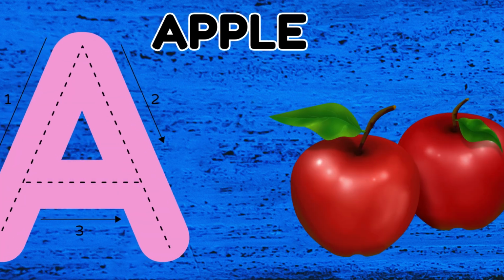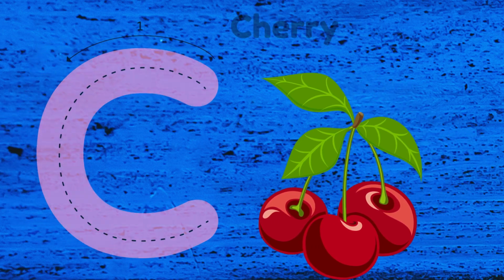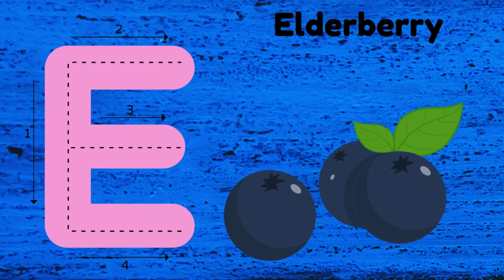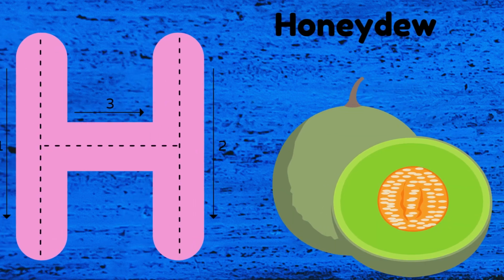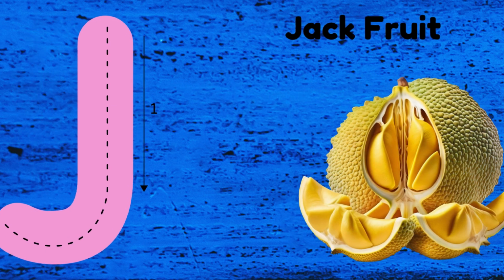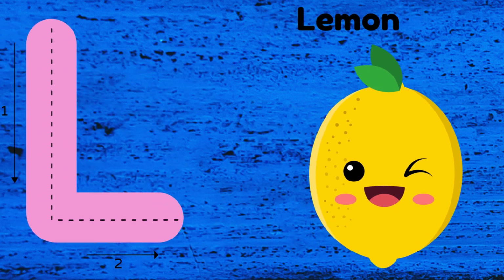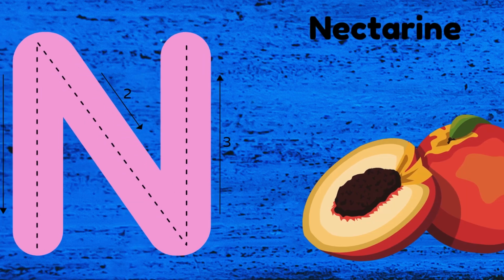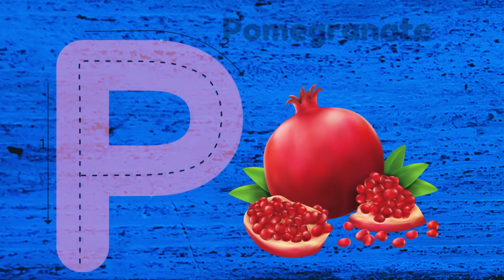Phonics ABC song Preschool learning video from Angel Words A for Apple Nursery Rhymes Alphabet song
1. toddlers learning videos
2. educational videos for 5 year olds
3. learning videos for toddlers
4. kindergarten learning videos
5. kindergarten learning videos reading english
6. kids a to z reading
7. Kids learning Videos for 5 years
8. preschool learning videos for 3 year olds Nursery rhymes in English अंग्रेजी में नर्सरी कविताए, Sound for Toddlers / ABC Phonic Song